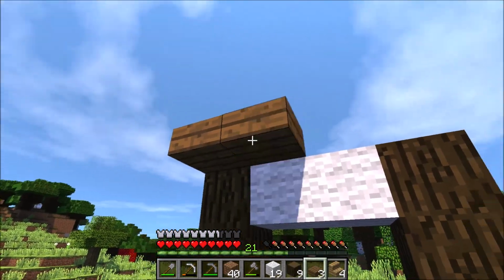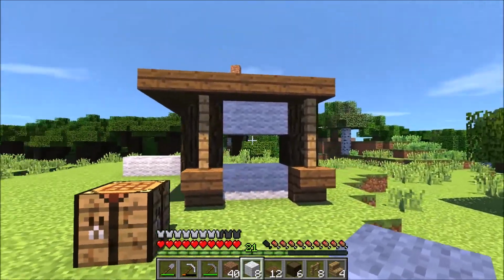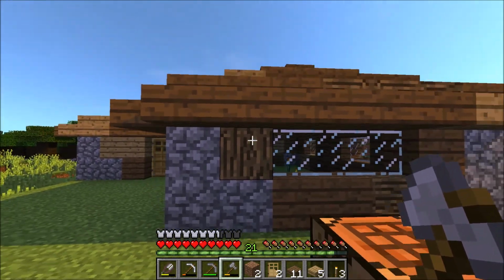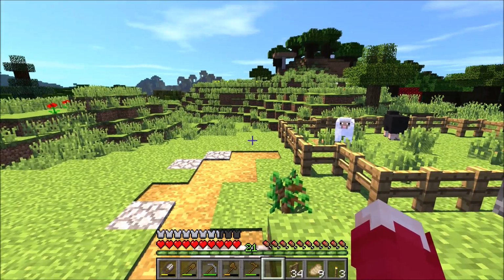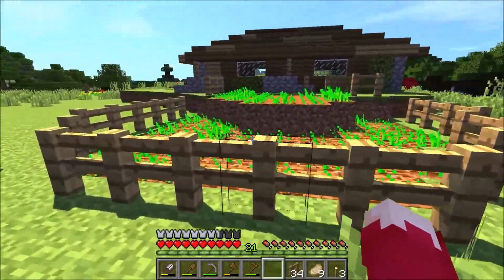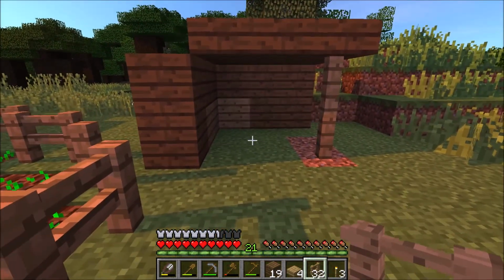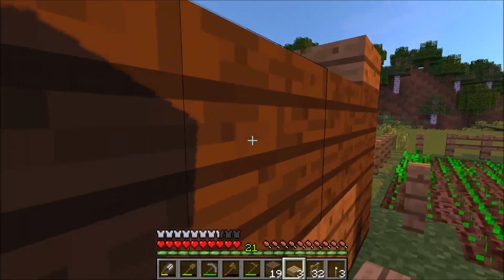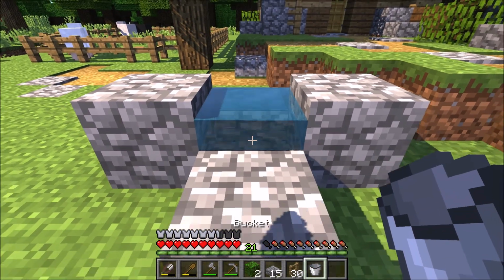Building Better in Minecraft - EP2: Farm House!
Hey Everybody! Today we continue our building adventure with a farm house! One step closer to building our first town! Enjoy!

Intro and Outro taken from the song Neogenesis by Andrew Kogan